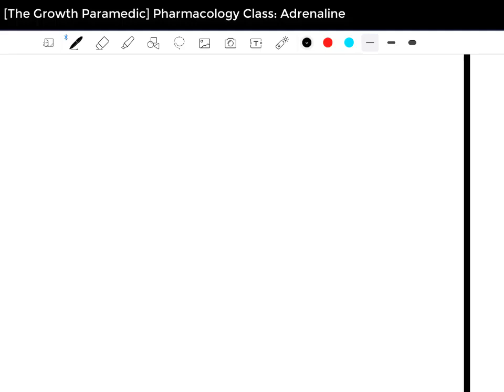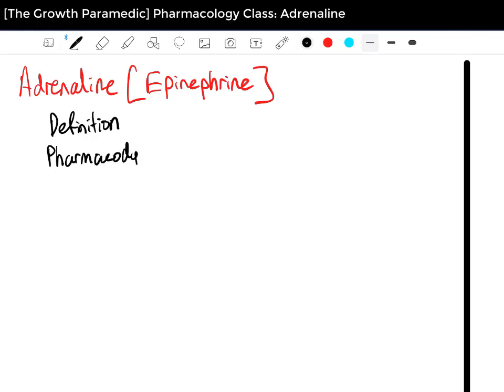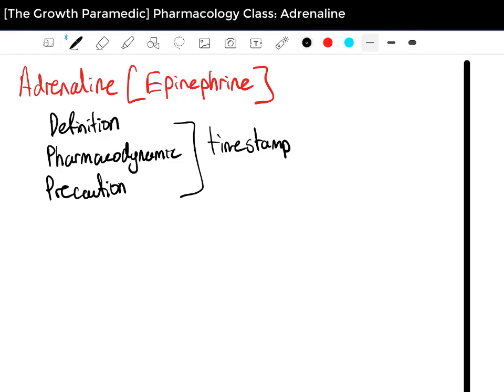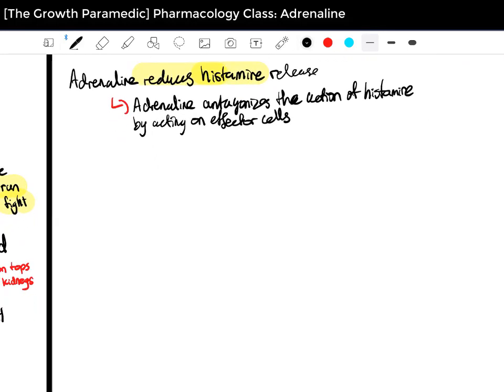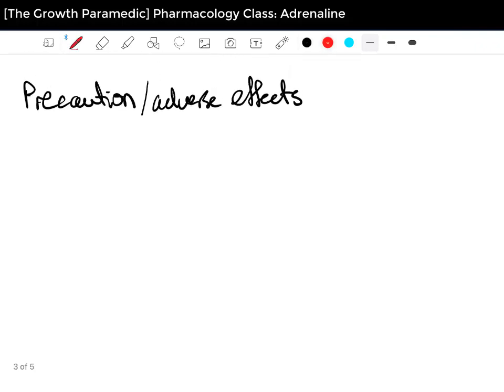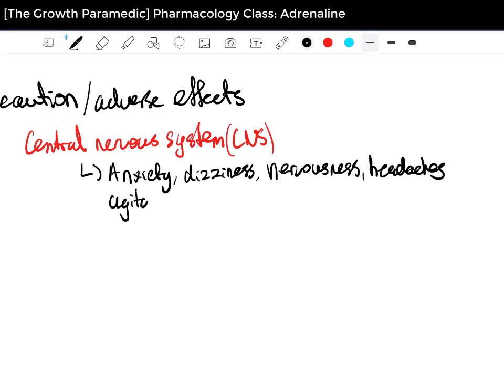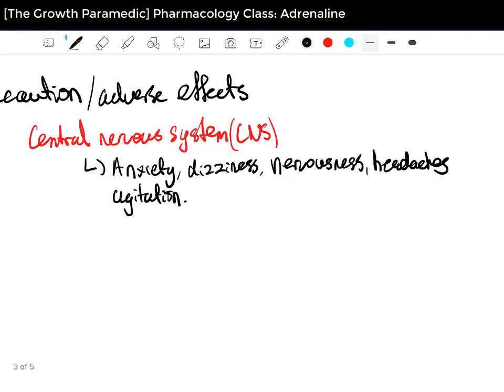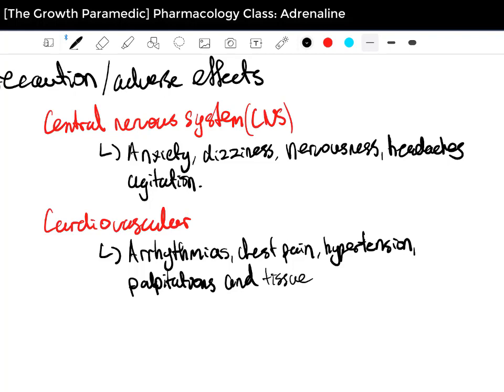Pharmacology Class: Adrenaline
Welcome!

This is the Pharmacology Class Series. We'll be covering Adrenaline and three key areas:
- Definition
- Pharmacodynamics
- Precautions

This was created and aimed towards a paramedic level of learning, whether you're a paramedic student or practicing clinican.

Timestaps

Intro: (0:00)
Definition: (2:00)
Pharmacodynamics: (16:18)
Precautions: (29:40)
Conclusion: (36:34)